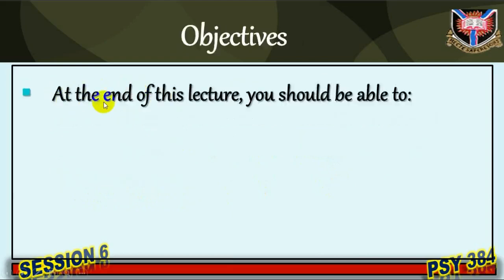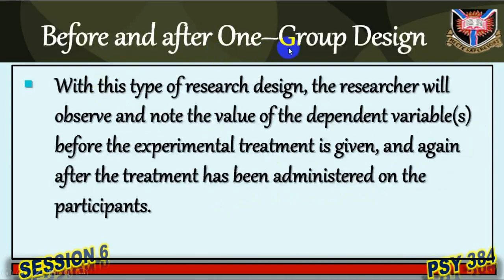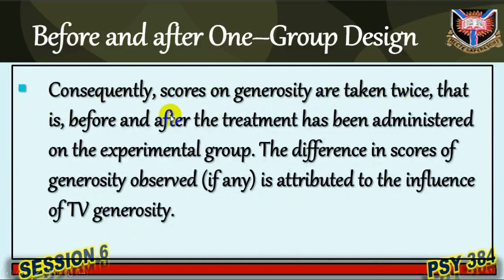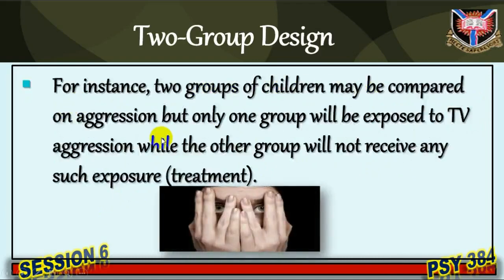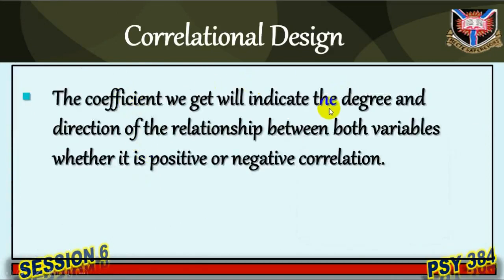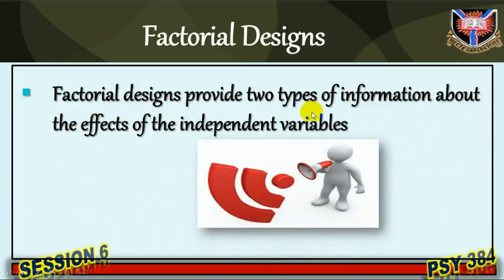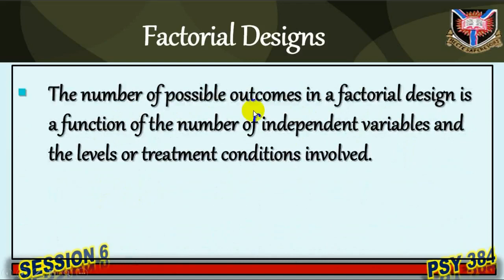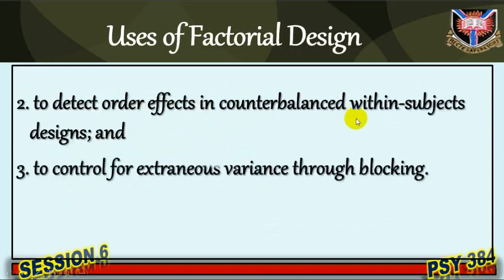PSY 384 SS6 final